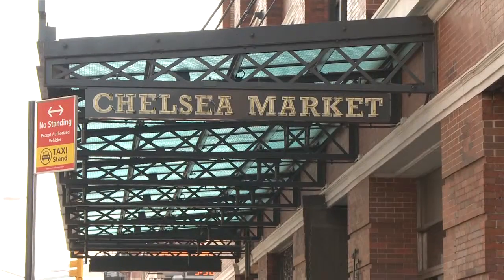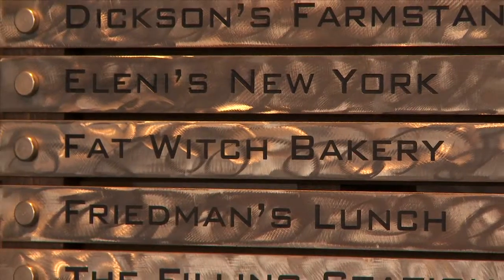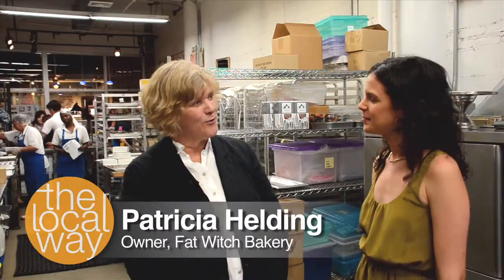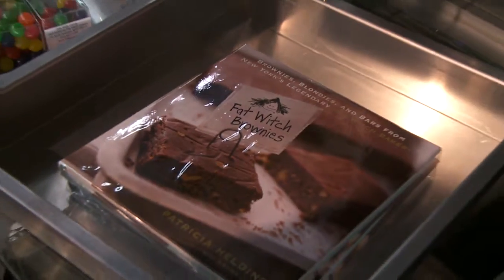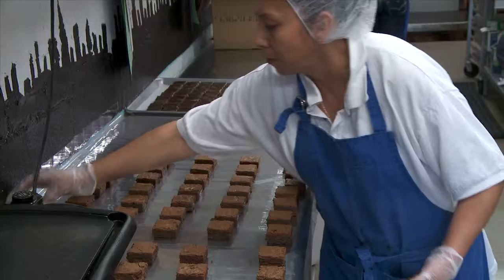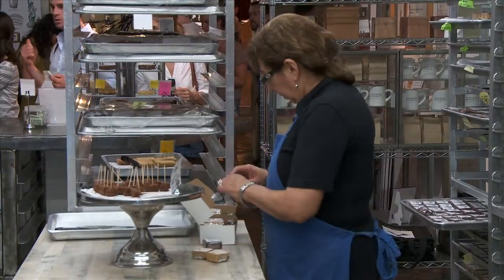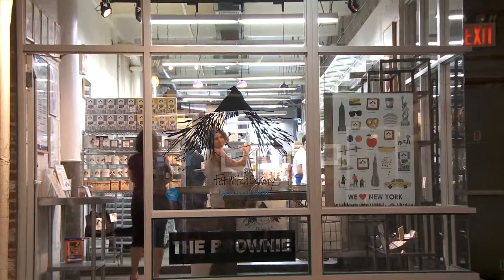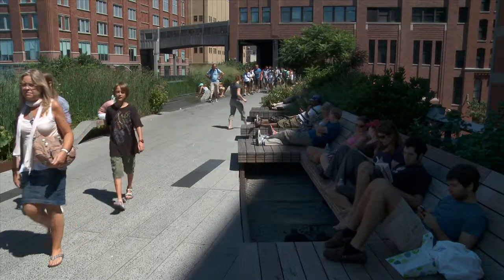NYC: The Local Way - Chelsea Market & Fat Witch Bakery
In the trendy neighborhood of Chelsea right underneath the High Line in New York City is Chelsea Market, a great place to get some food when on this side of town. The building used to be an old nabisco factory. Today, it's full of stores and restaurants, and it's a great place to come and do some shopping especially if you like food. We interviewed the owner and creator of Fat Witch bakery, the home of the best brownies in New York City.

Coffee and Ice Cream is a match made in heaven, and the Van Leeuwen Artisan Ice Cream truck does an exceptional job with both.

OUR FAVORITE NYC BOOKS:
The Best Things to Do in New York: 1001 Ideas (written by the hosts of this video)
The New York Coffee Guide 2018: The Definitive Guide to the Best Craft Coffee Venues in New York City
Monocle Guide to NYC
Wallpaper Guide to New York
New York Cult Recipes
Joe: the Coffee Book
Neue Cuisine: The Elegant Tastes of Vienna: Recipes from Cafe Sabarsky, Wallse, and Blaue Gans

Credits:
THE LOCAL WAY is Produced by RPP Productions.com
Directed and Produced by Amanda Rogers and Stephen Mann
Cinematography by Stephen Mann
Editing by Ben Singer and Amanda Rogers
Graphics by Steve Madeja

Francais:
Dans le quartier branché de Chelsea juste en dessous de High Line à New York City, Chelsea Market, un endroit idéal pour déguster de la nourriture à côté de la ville. Le bâtiment était autrefois une ancienne usine de nabisco. Aujourd'hui, il est plein de magasins et de restaurants, et c'est un endroit idéal pour faire du shopping surtout si vous aimez la nourriture. Nous avons interviewé le propriétaire et le créateur de la boulangerie Fat Witch, la maison des meilleurs brownies à New York.

Español:
En el barrio de moda de Chelsea justo debajo de la High Line en la ciudad de Nueva York es Chelsea Market, un gran lugar para conseguir algo de comida cuando en este lado de la ciudad. El edificio solía ser una antigua fábrica de nabisco. Hoy en día, está lleno de tiendas y restaurantes, y es un gran lugar para venir a hacer algunas compras, especialmente si te gusta la comida. Entrevistamos al dueño y creador de la panadería Fat Witch, la casa de los mejores brownies de la ciudad de Nueva York.